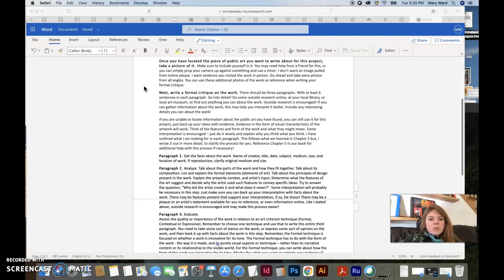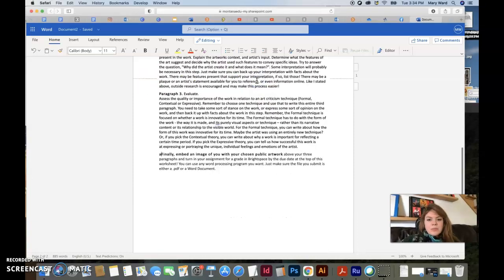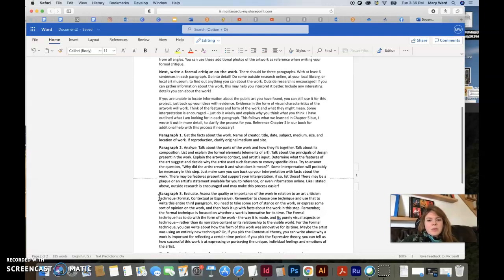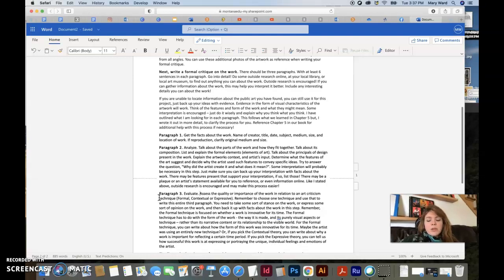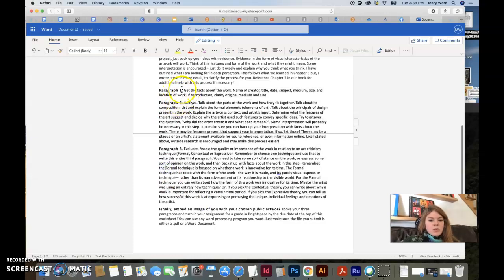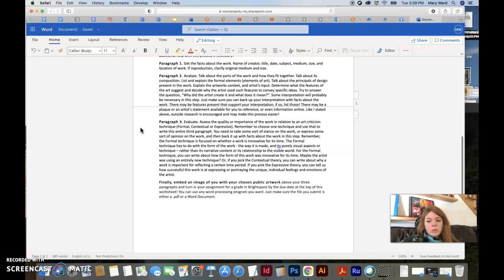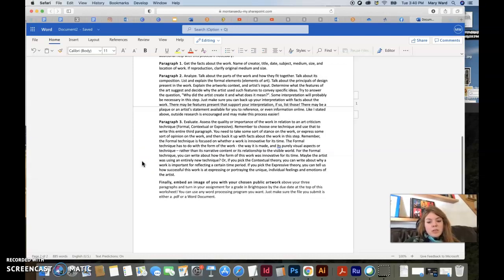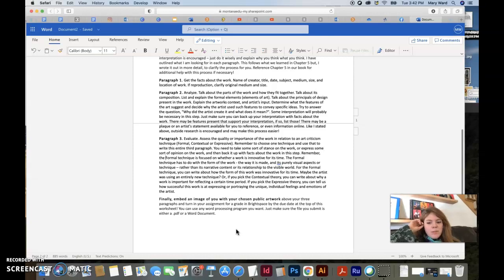Project #2 - Public Art Project